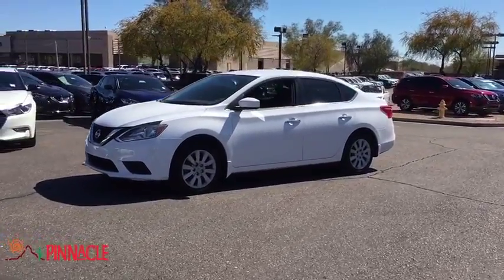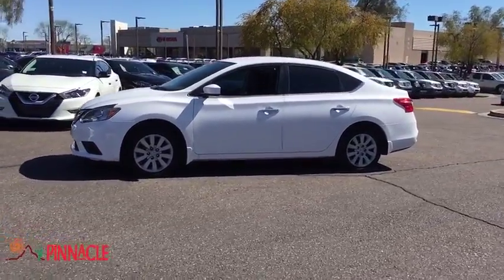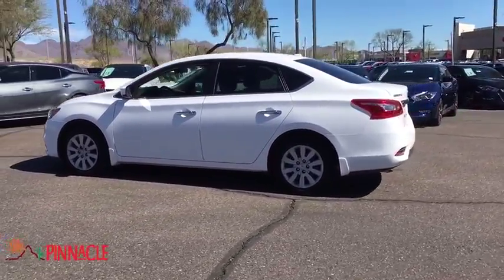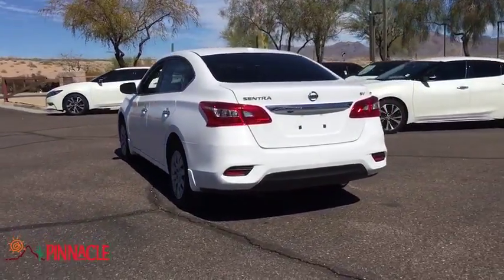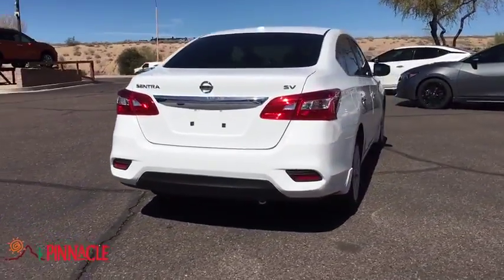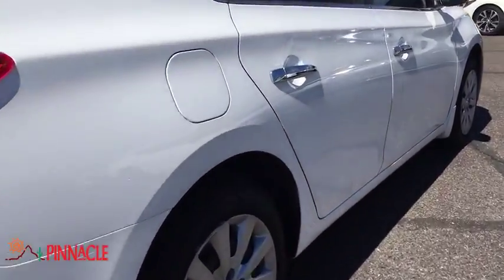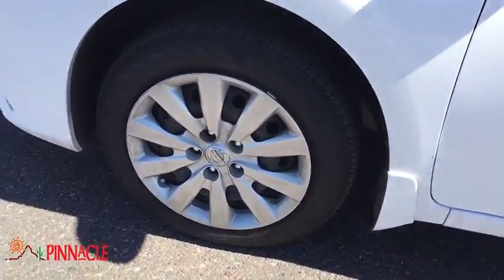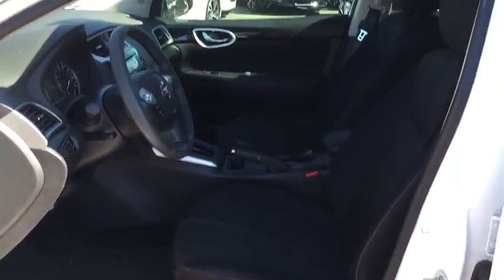2017 Nissan Sentra Phoenix, Scottsdale, Peoria, Tempe, Gilbert, AZ PR17573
Fresh Powder [LISTING TYPE] 2017 Nissan Sentra available in Phoenix, Arizona at Pinnacle Nissan. Servicing the Scottsdale, Peoria, Tempe, Gilbert, AZ area.

Pinnacle Nissan
7601 E Frank Lloyd Wright Blvd